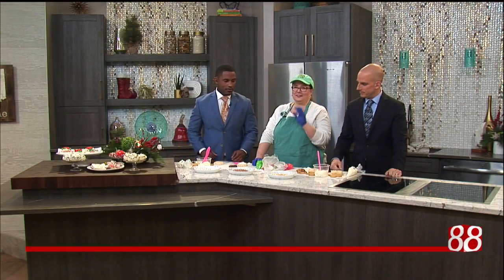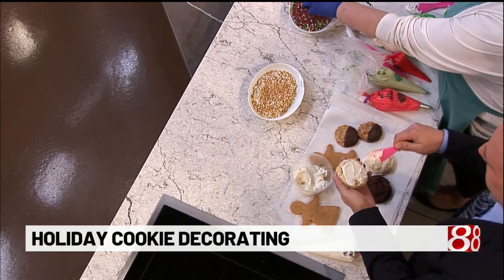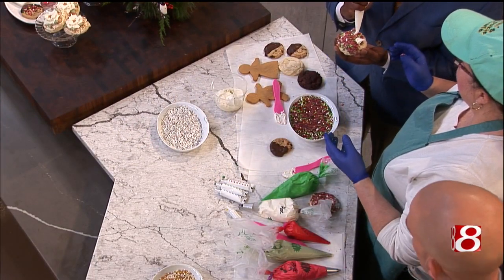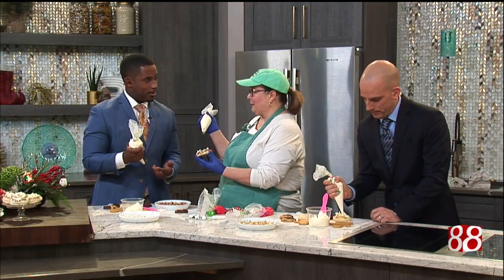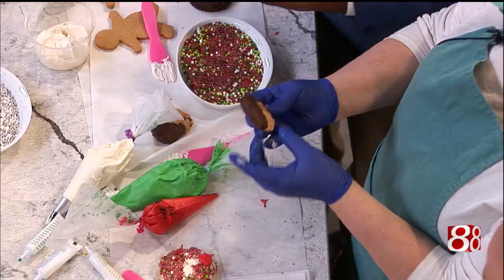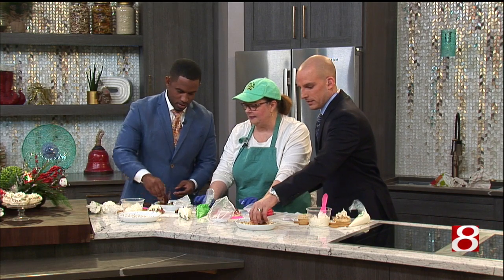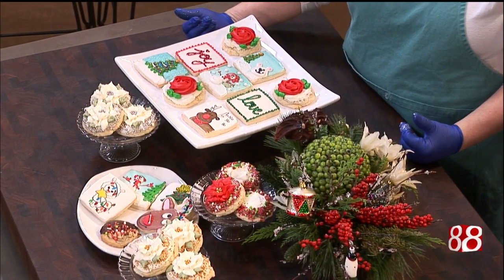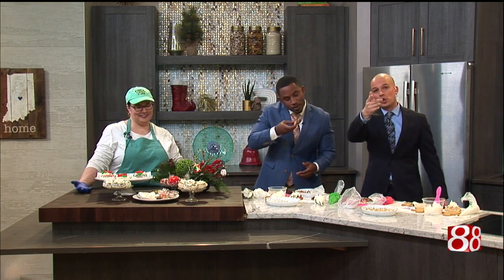Holiday cookie decorating